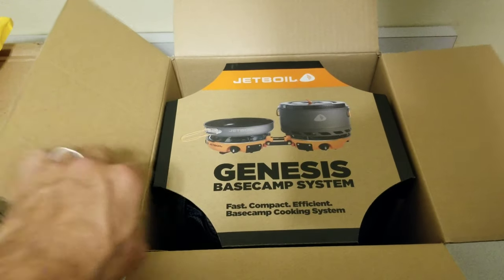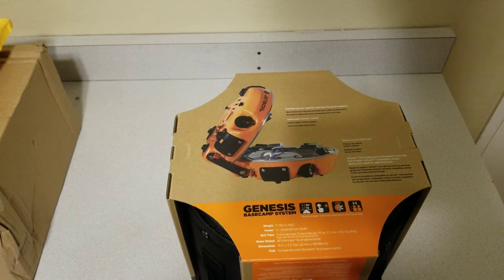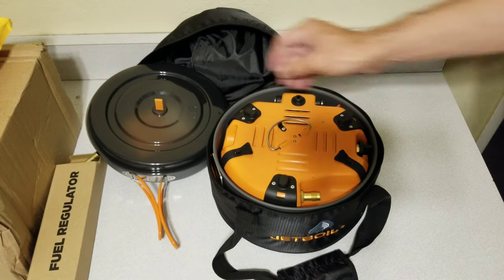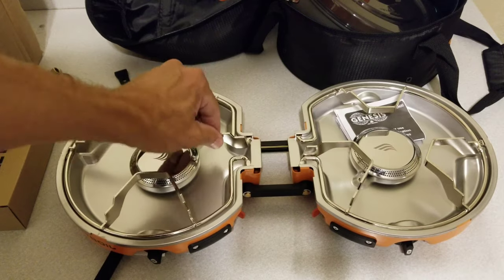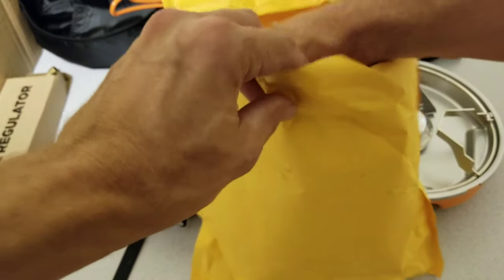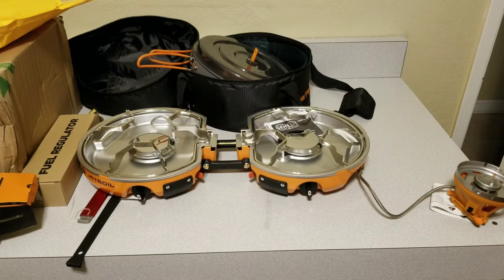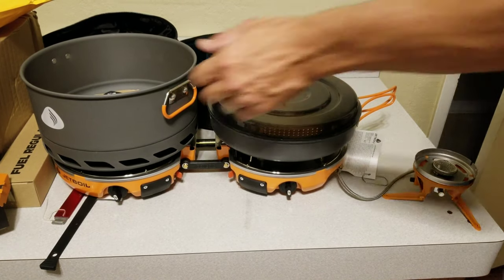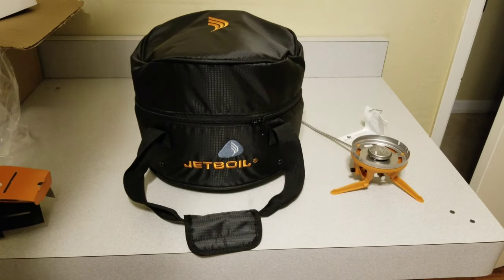Jetboil Genesis BaseCamp unboxing.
Review and first thoughts on the Jetboil Genesis BaseCamp  and Luna Satellite burner.